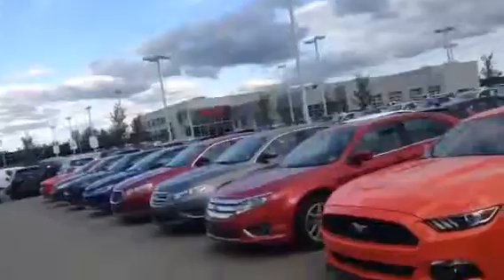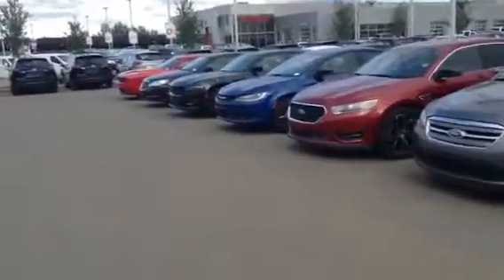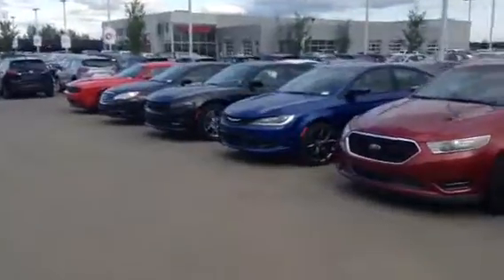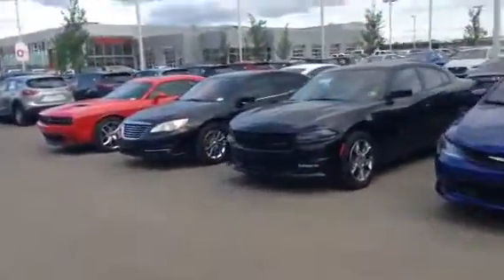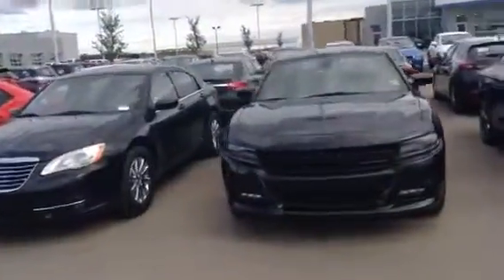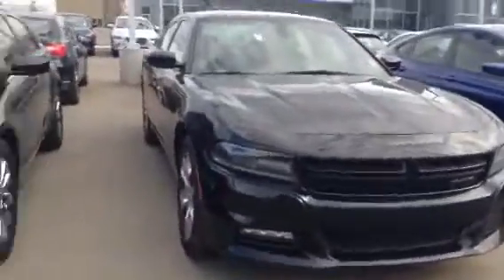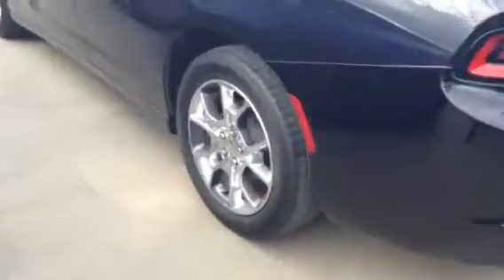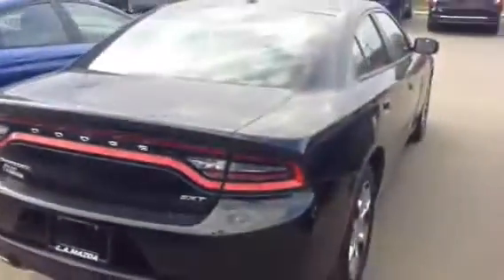Dodge Charger for Skyler